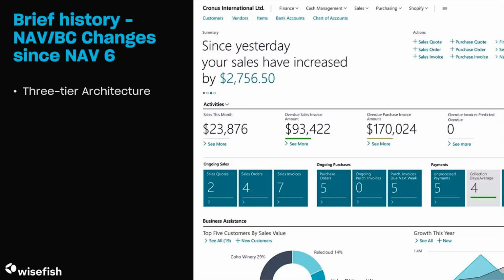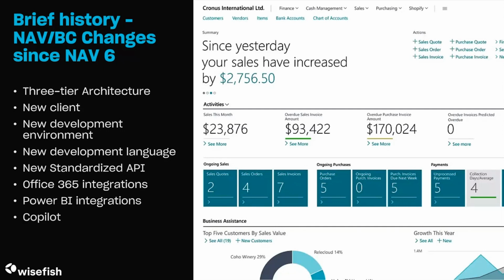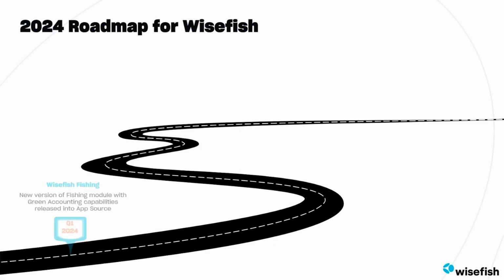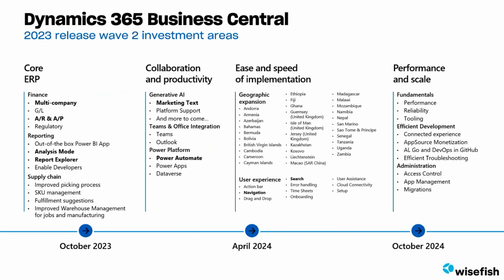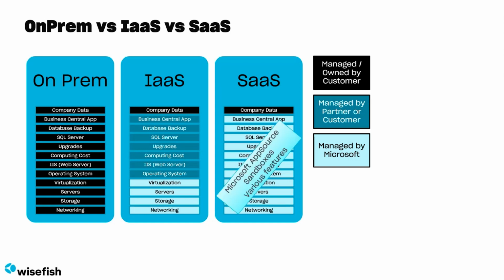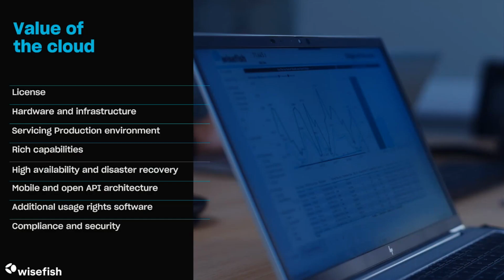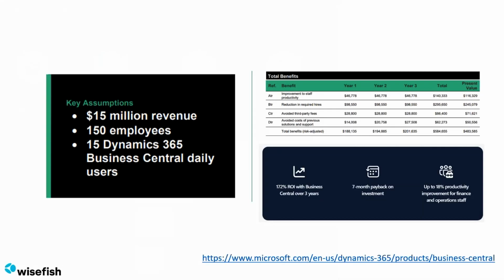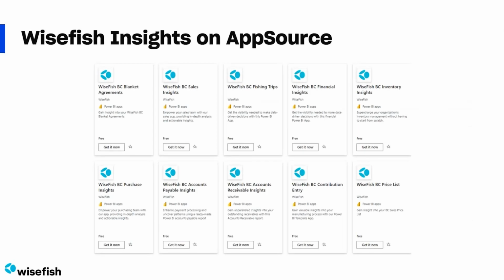Webinar Why move to Wisefish & Microsoft Dynamics 365 Business Central SaaS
In this webinar, Stefán Torfi Höskuldsson, CTO at Wisefish presents the latest on Wisefish and Microsoft Dynamics 365 Business Central solutions.

• Discover what is included and why you should upgrade
• Experience the improved user experience with advanced traceability
• Explore how you can effortlessly upgrade and gain improved insights and reports